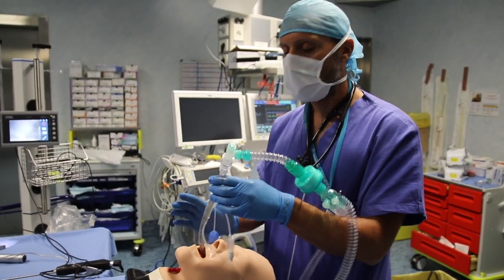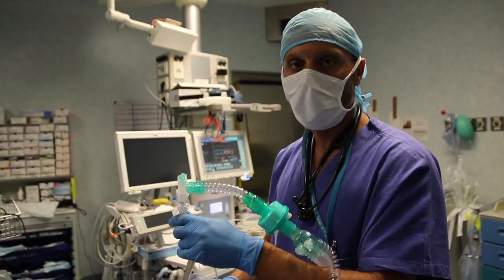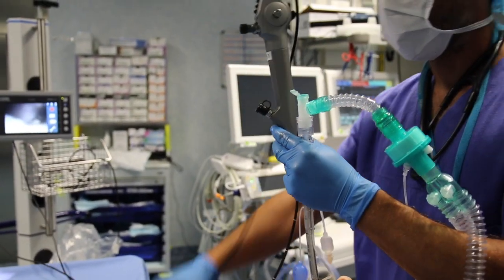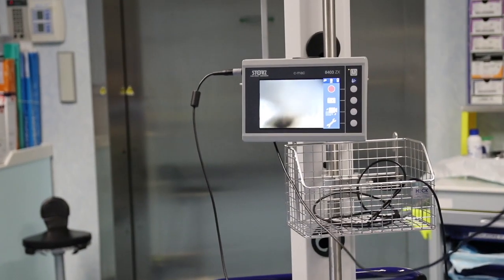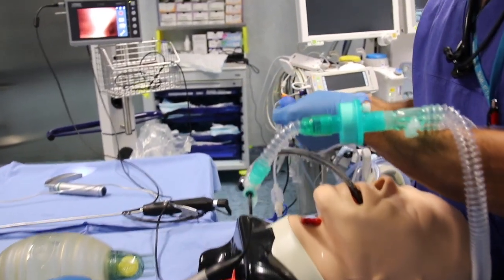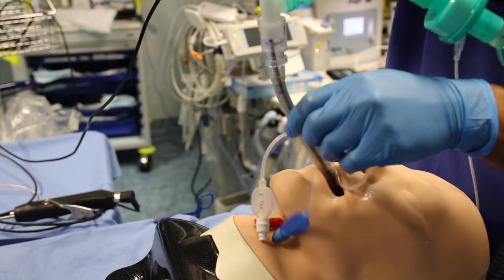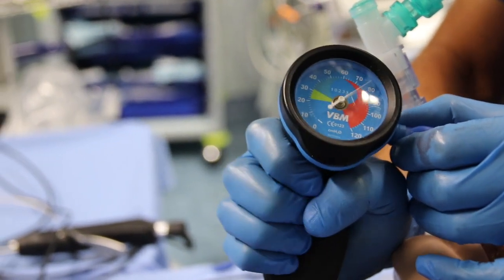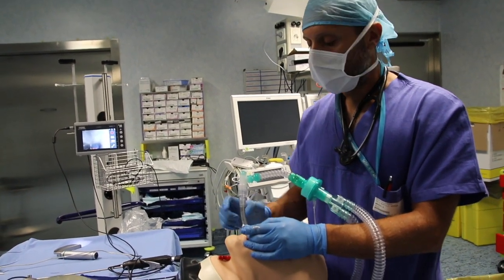7. Intubation with a flexible fiberscope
If you decide to procede with intubation, one of the easiest methods is to use a fiberscope to guide the tube into the trachea. In this video we'll be using a flexible fiberscope, and as you will see, Spritztube® offers a great advantage for the patient's safety, as the whole procedure will be performed without the apnea phase.